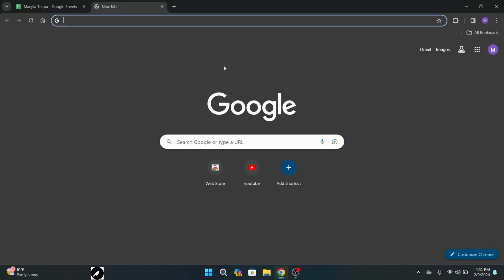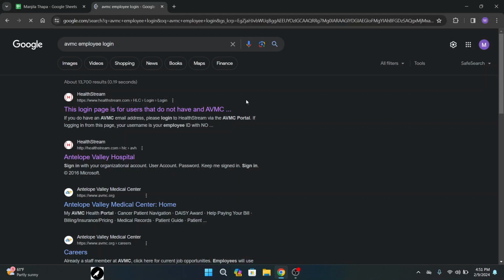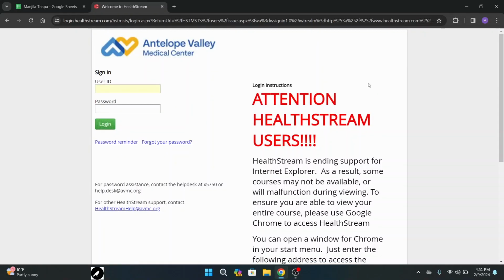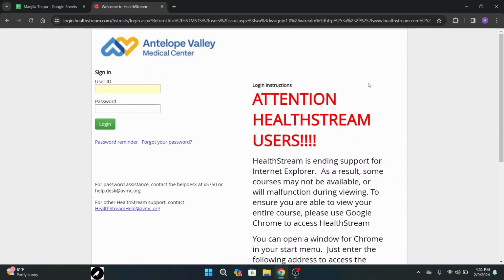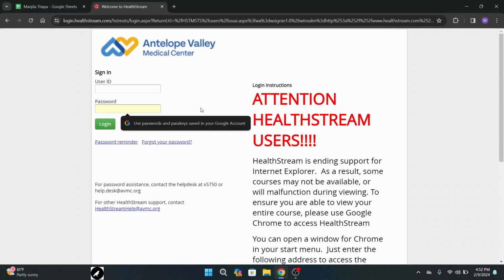How to Login to AVMC Employee Account on PC | Antelope Valley Medical Center Employee Sign In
🏥 Access Your Work Hub: Learn How to Login to Your AVMC (Antelope Valley Medical Center) Employee Account on PC with HowToCrow! 🏥

🏥 About This Video:
In this tutorial, HowToCrow provides step-by-step instructions on how to login to your AVMC (Antelope Valley Medical Center) employee account on PC. Accessing your AVMC employee account allows you to view your work-related information, access important medical center resources, and manage your employee benefits. Follow our guide to login securely and efficiently from the comfort of your PC.